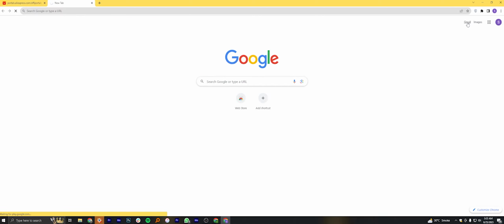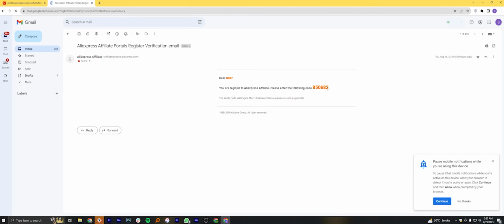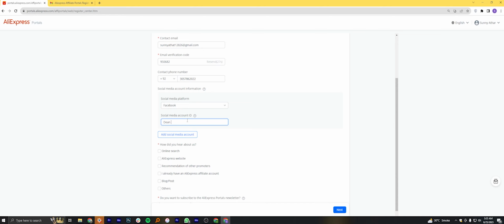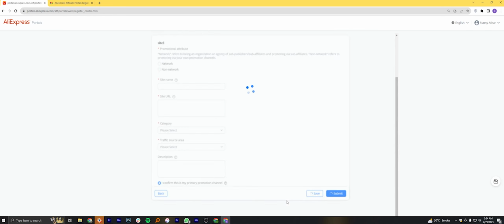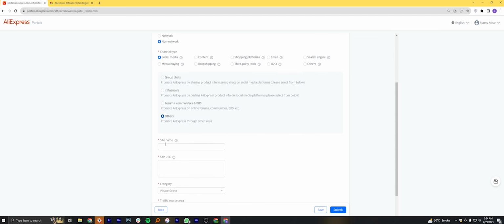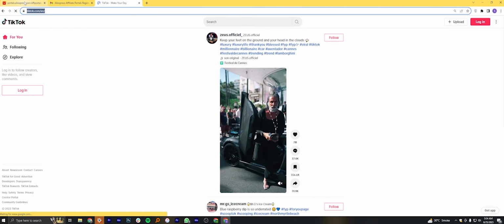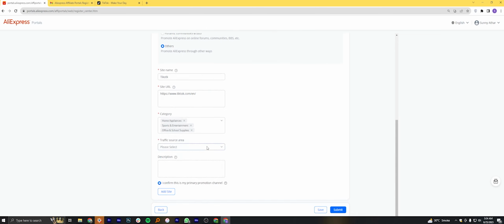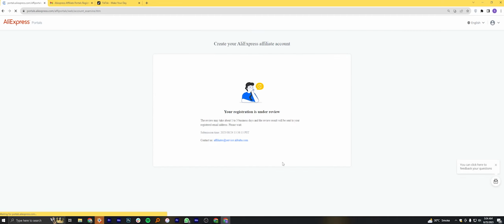SIGN UP FOR ALIEXPRESS AFFILIATE PROGRAM (QUICK & SIMPLE)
Are you ready to unlock the secrets of the AliExpress Affiliate Program and start earning big? In this comprehensive guide, we'll walk you through the steps on "How To Sign up For AliExpress Affiliate Program" and set you on the path to financial success.

0:00 INTRO
0:04 TUTORIAL